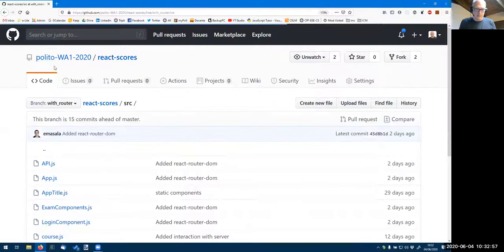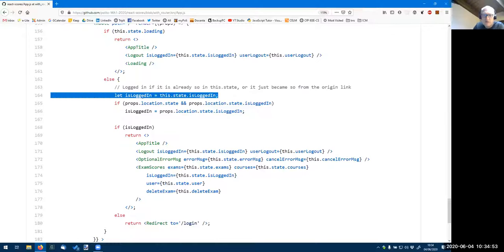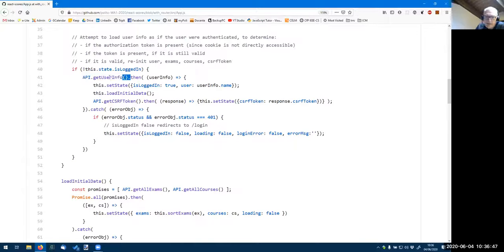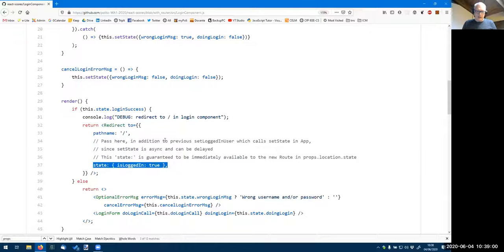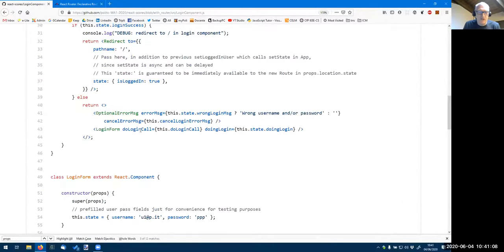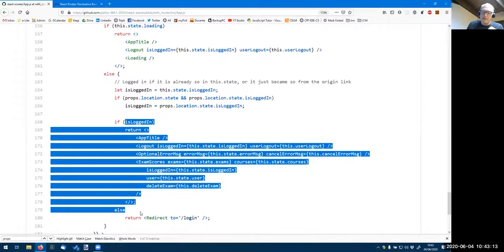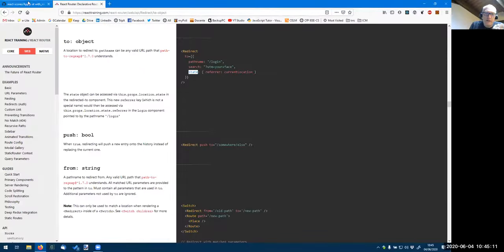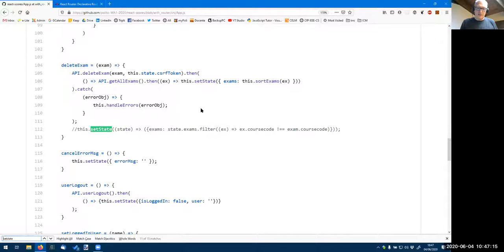WA1-2020-Z10: video chat, week 10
Video Chat 01, date 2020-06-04.